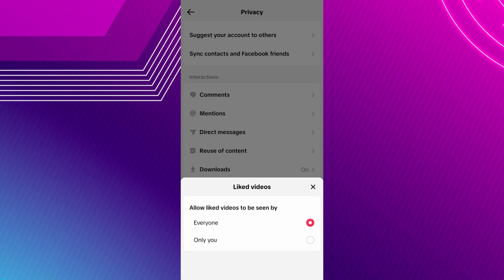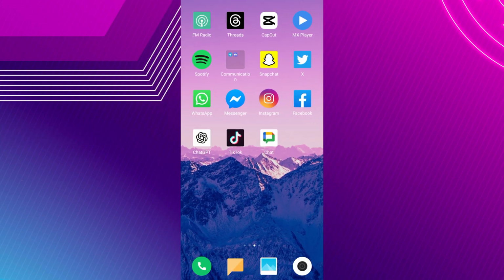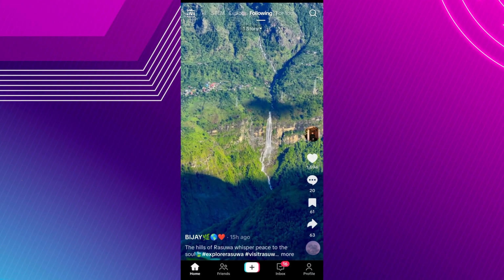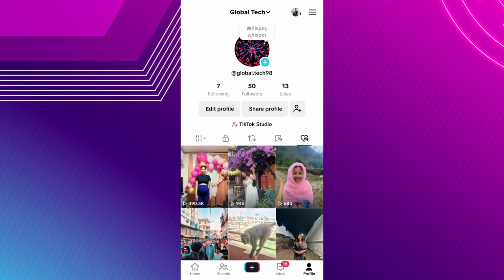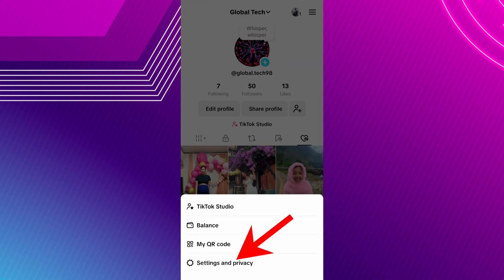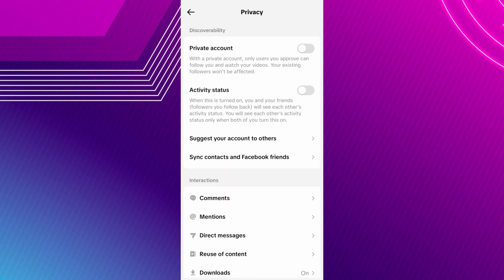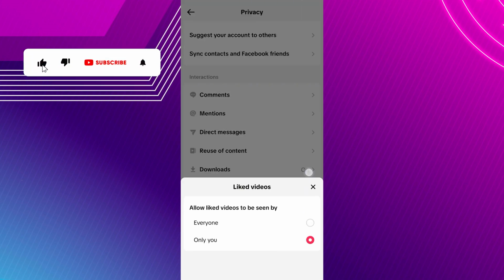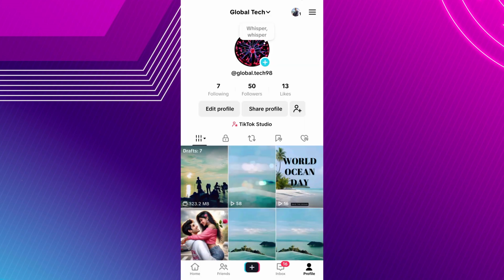How To Hide Liked Videos On TikTok | Hide Videos You Have Liked On TikTok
Do you want to hide liked videos on TikTok? You can hide videos you have liked on TikTok with just a few simple steps.

Hiding liked videos on TikTok means changing your privacy settings so that only you can see the videos you've liked, instead of allowing others (such as your followers or the public) to view them through your profile.

TikTok gives users the option to keep their liked videos private by selecting the “Only Me” setting under the Liked Videos privacy menu.

By hiding liked videos, you ensure visitors focus on your own creations rather than your activity on other people’s videos.

This feature gives users more control over their TikTok experience and ensures their engagement remains private if desired.

🔶STEPS🔶
To hide liked videos on TikTok,
1. Open the TikTok app on your mobile device.
2. Tap on the Profile icon at the bottom right.
3. Now, tap on the three-line menu at the top right corner of your profile.
4. From the pop-up, tap on Settings and Privacy.
5. Tap on Privacy under the Account section.
6. Scroll down and tap on Liked videos.
7. Select Only Me to hide your liked videos from everyone else.

Now, your liked videos are only visible to you. No one else can see which videos you’ve liked on TikTok.

- - - - - - - Similar videos:- - - - - - - - -

This Video Includes:
○how to hide your likes on tiktok
○private your liked videos on tiktok
○hide liked video on tiktok